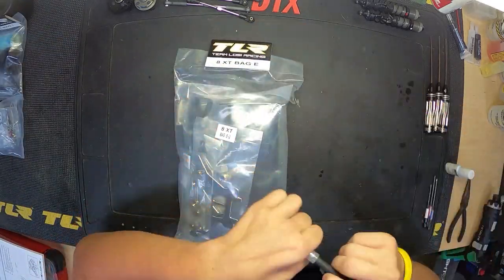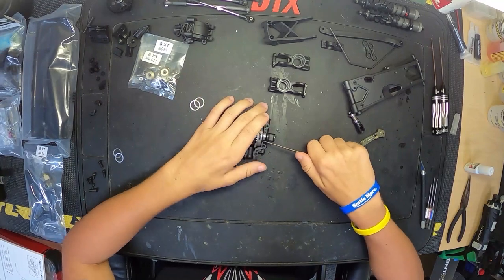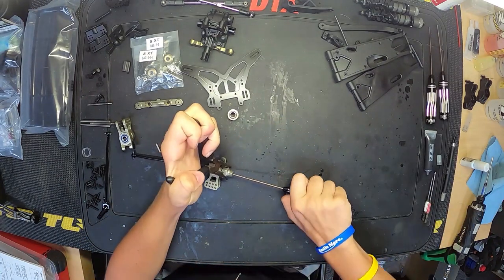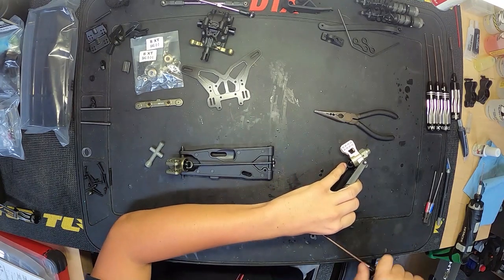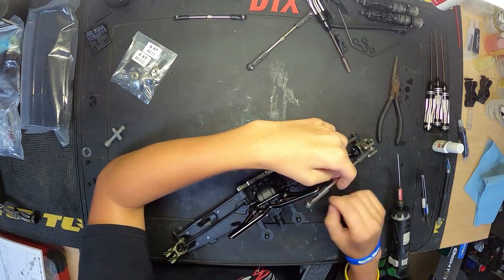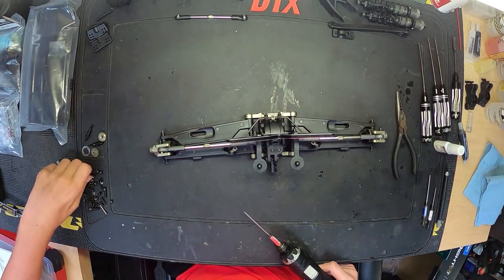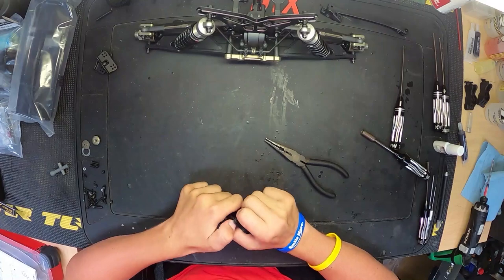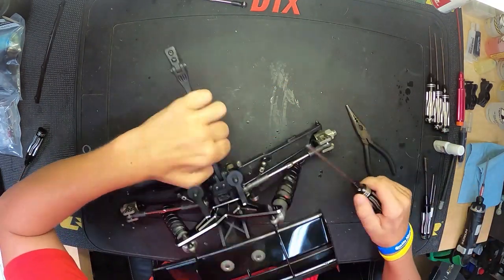Tower TV: 8IGHT-XT Build Episode 5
Bolt on the rear shock tower and throw on the sway bar for this episode of our Team Losi Racing 8IGHT-XT build!
Are you ready to start building your own 8IGHT-XT?

The new Team Losi Racing® 8IGHT-XT/XTE Next Generation Truggy builds on the championship-winning heritage of its predecessors with updates to the suspension geometry and drivetrain as well as the chassis layout that make it both easier to drive and tougher to beat. Plus, it includes Nitro and Electric in one box! The 8IGHT-XT/XTE has a combination of features second-to-none including large footprint engine mount, 3mm chassis, cab forward body, machined aluminum shock caps, and so much more. Designed to win straight out of the box, the 8IGHT-XT/XTE expands performance and is ready for the winner's circle.